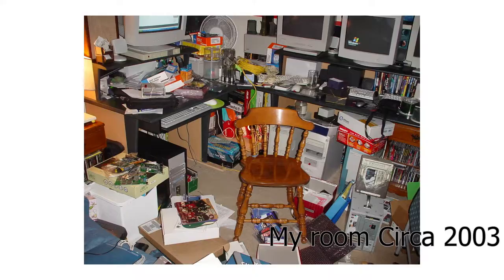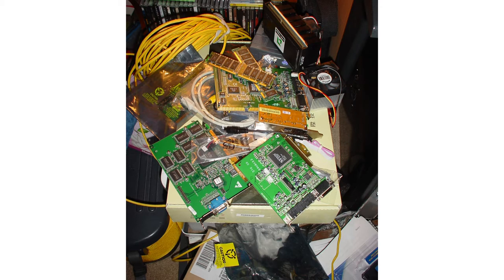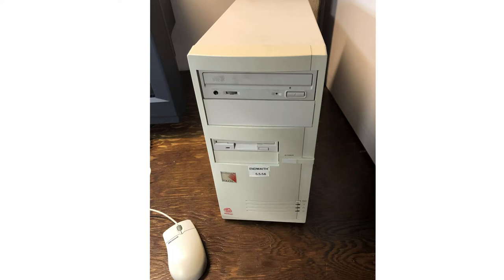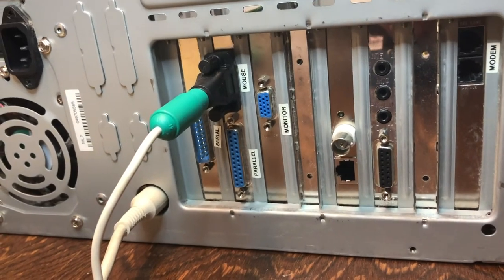Retro Tech: Win 95 PC Revival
Episode 9:

In this episode I dig deep into the archives and bring out a PC that I have owned since the mid 90's, but has not been powered on since 2001. In this video I go through the history of the machine, the specs, and discover if it still works or not.

This video took forever to make and I re-shot it at least 5 times; so if you think this video sucks, just imagine how bad the footage was that I threw out!